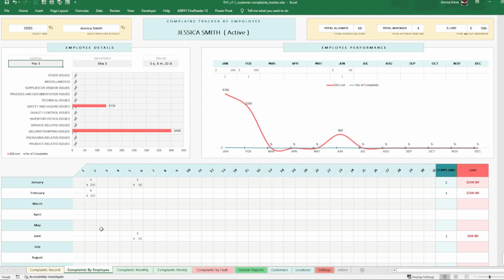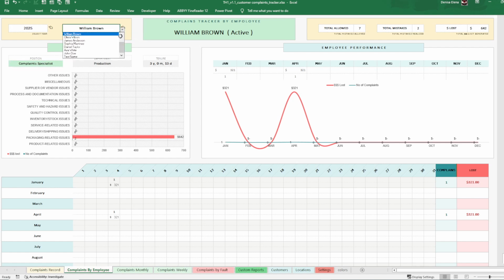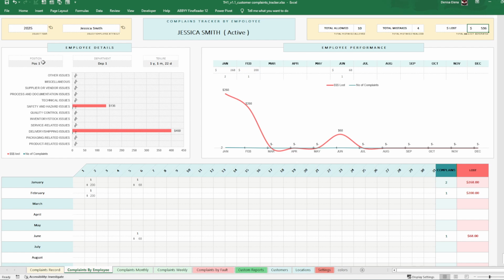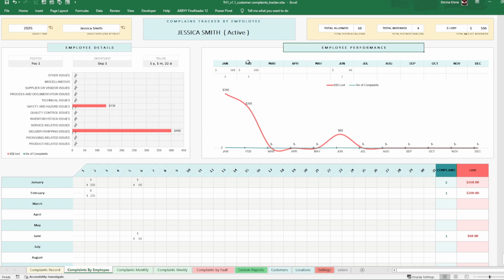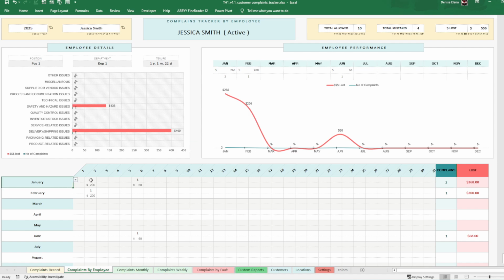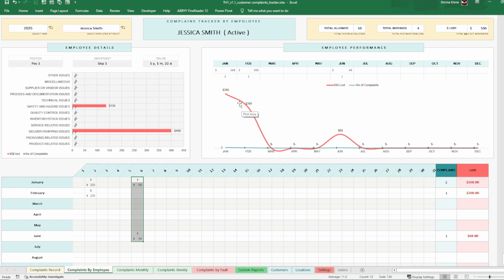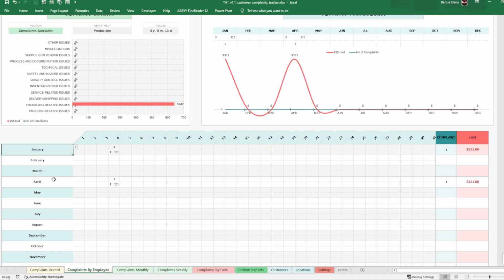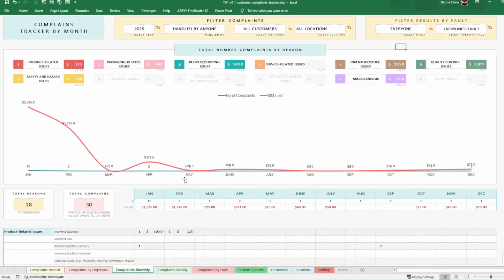Excel Complaint Tracker: Complaints By Employee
Stop guessing who’s costing your business money! This video shows you how to use the Complaints By Employee sheet to:

✅ Key Features:
- Track mistakes vs. allowed limits per employee.
- Visualize losses with bar charts & monthly calendars.
- Auto-calculate total $$$ lost per employee/category.

🚀 Why This Matters:
vHold teams accountable & reduce repeat errors.
- Identify training needs with data.